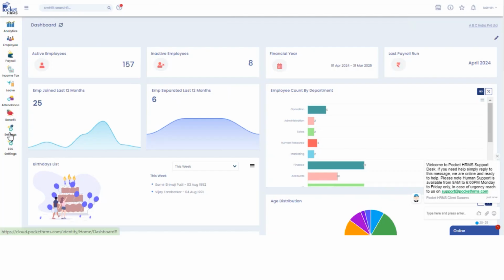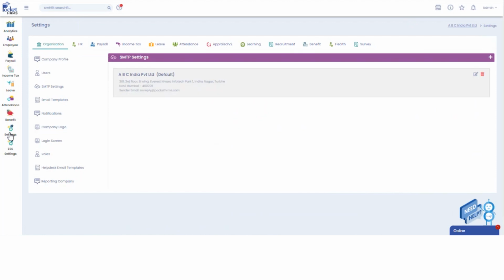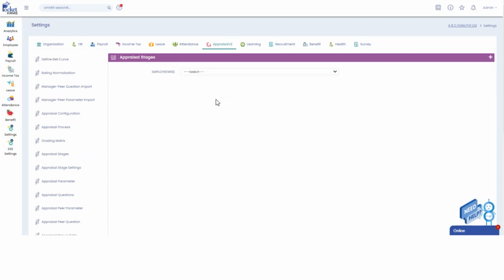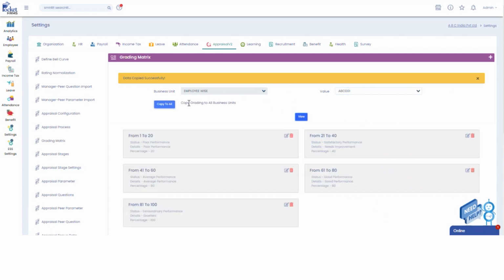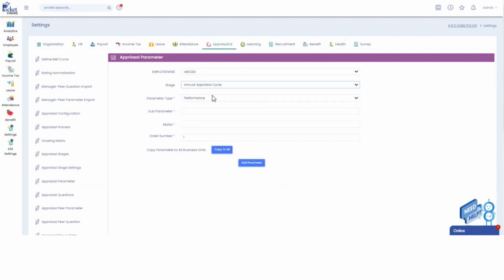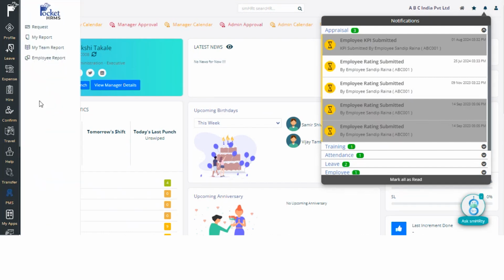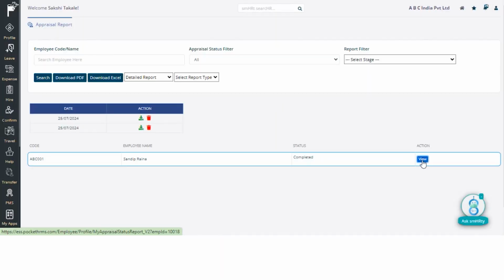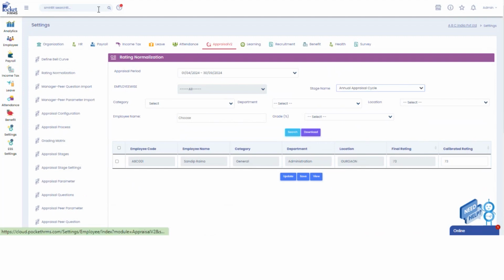Performance Management System module - Employee Perspective